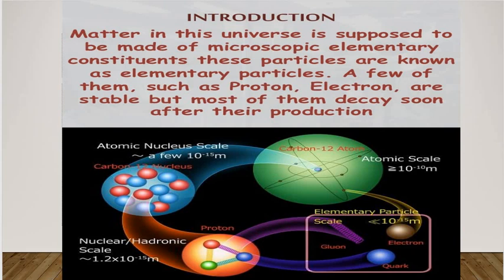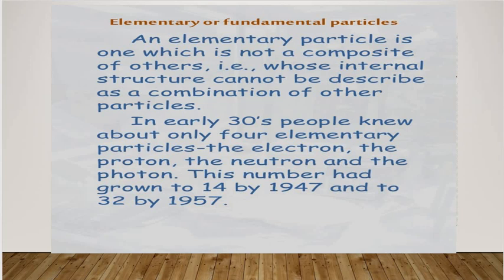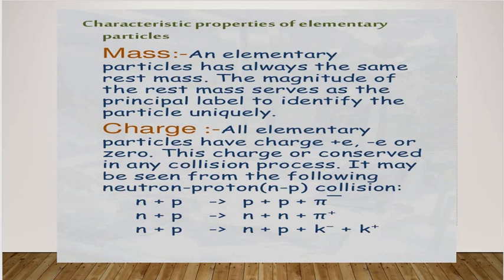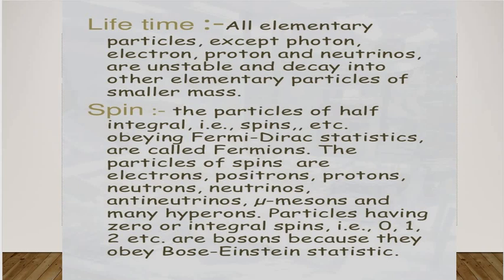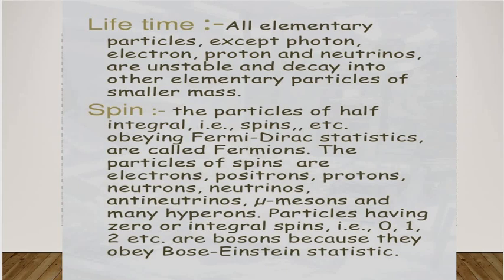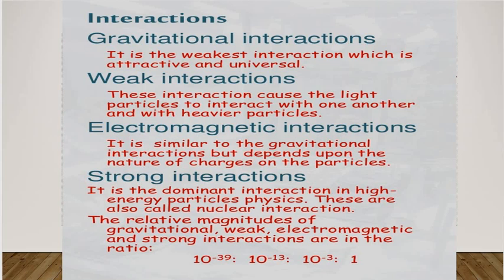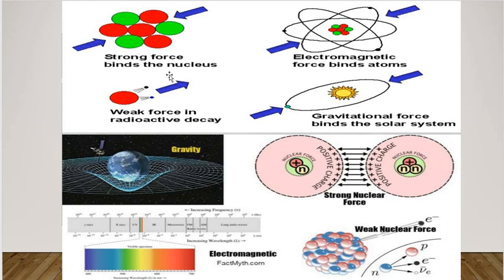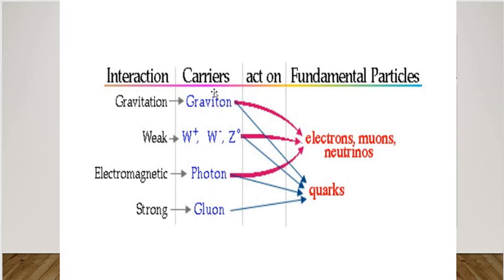Elementary particles 1